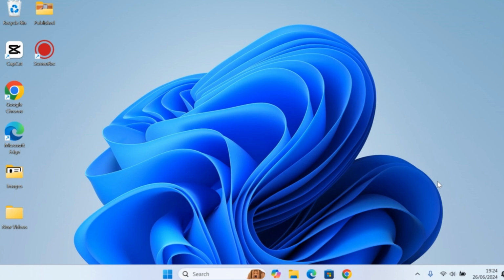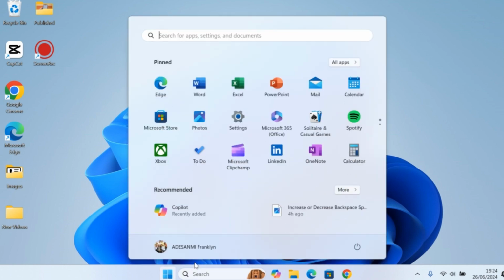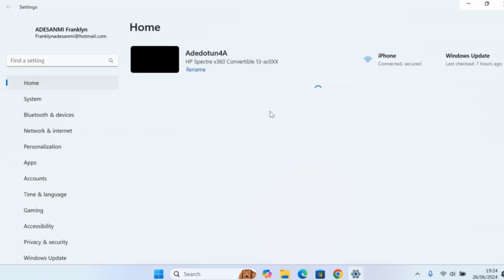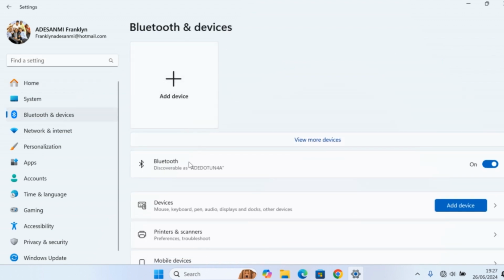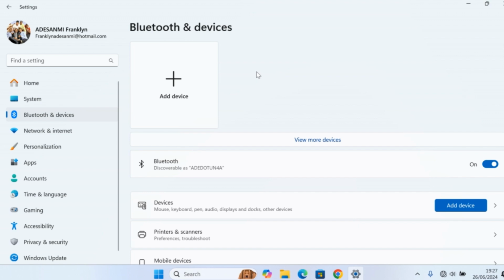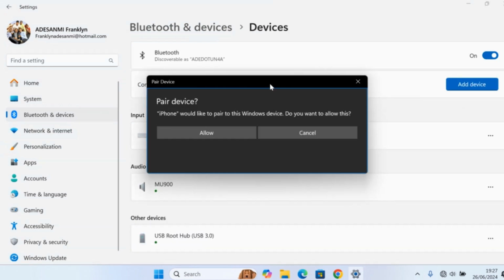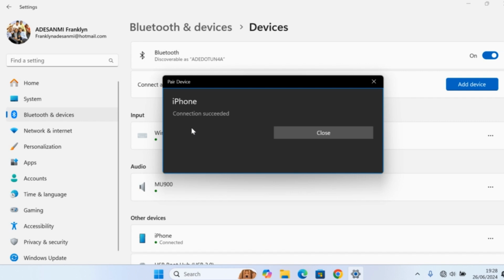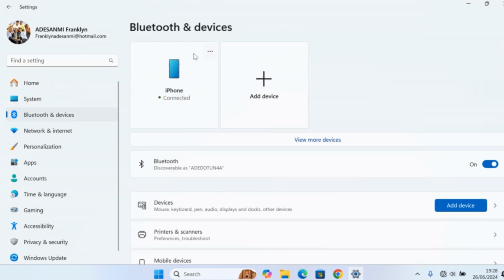How to Add Bluetooth Device on Windows 11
How to add Bluetooth devices on Windows 11.